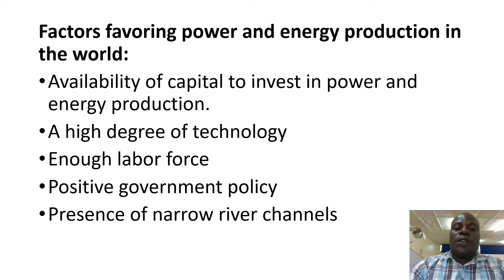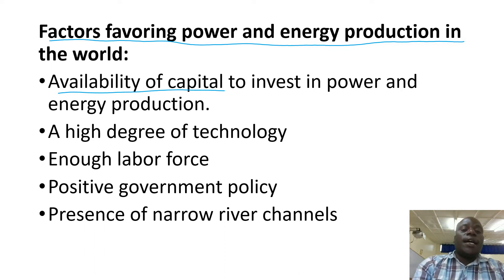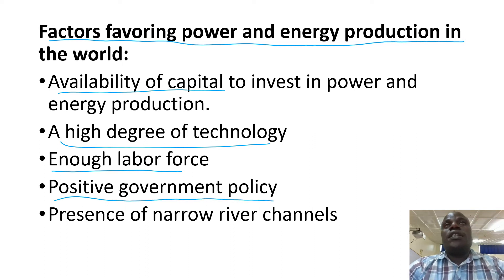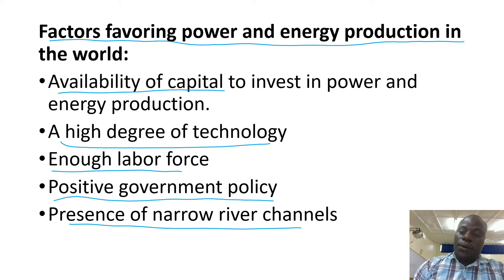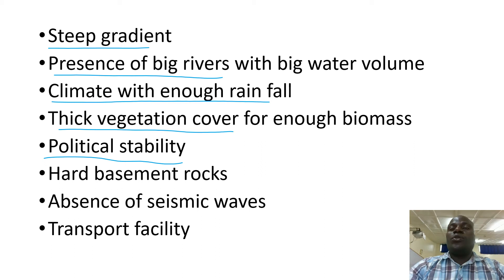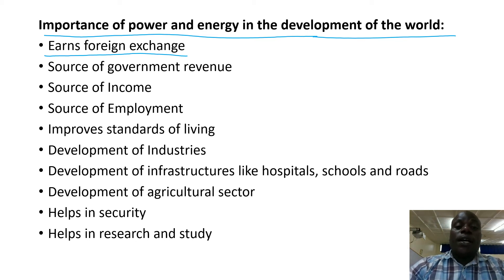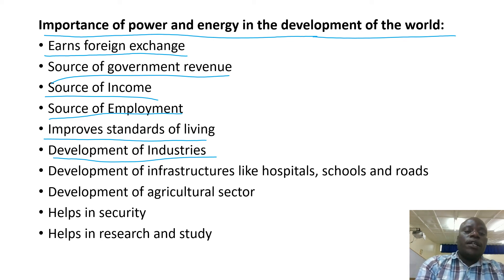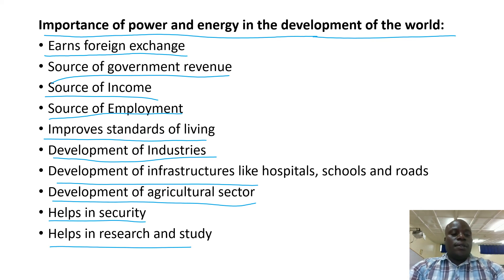LESSON 7 FACTORS FAVORING POWER PRODUCTION AND IMPORTANCE